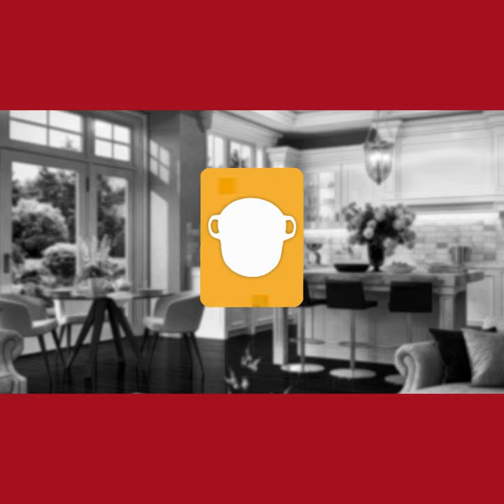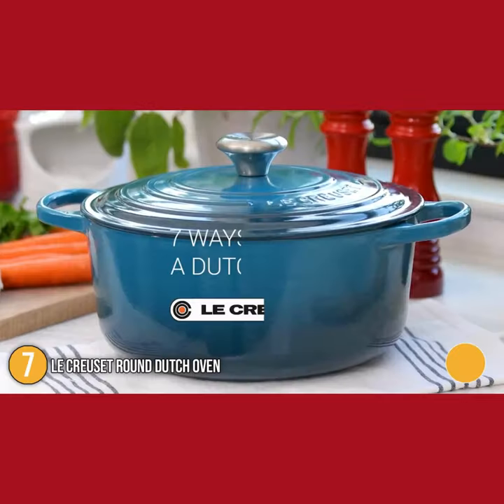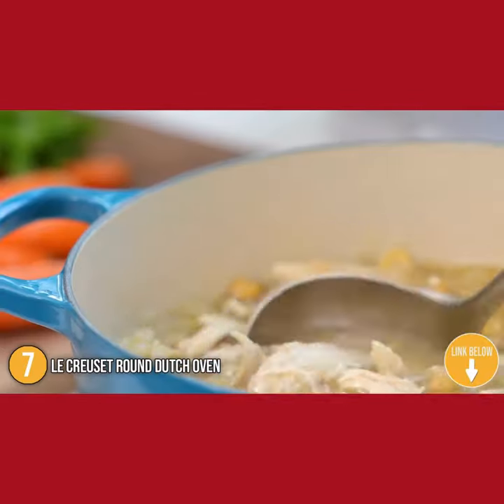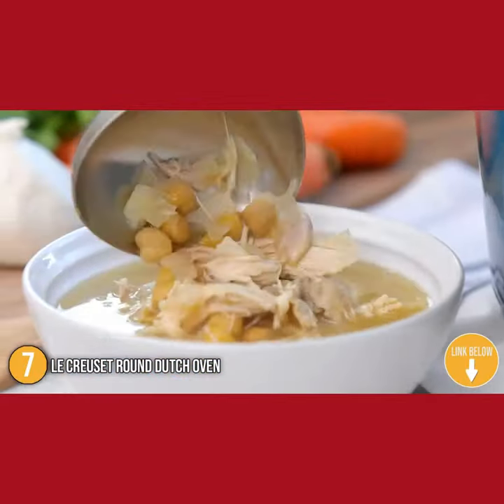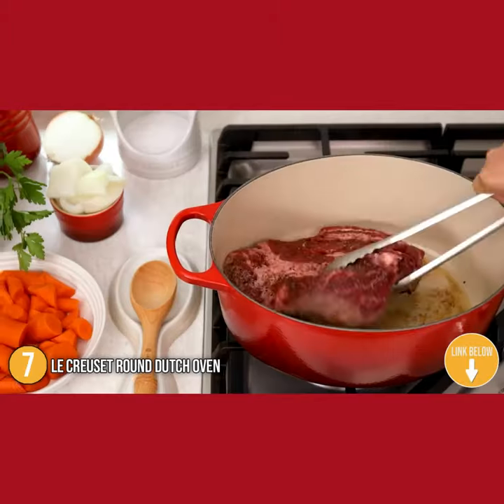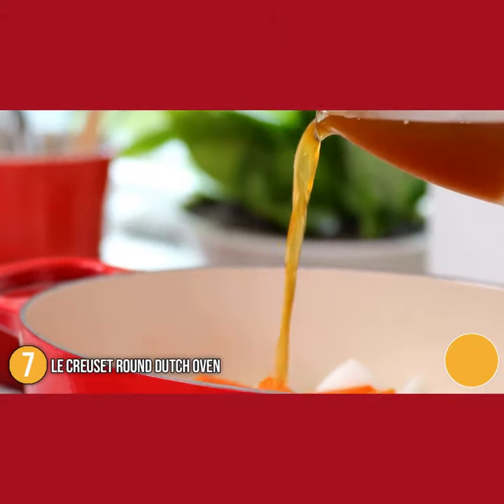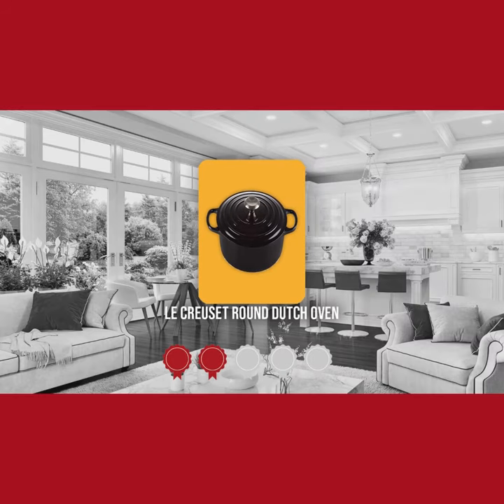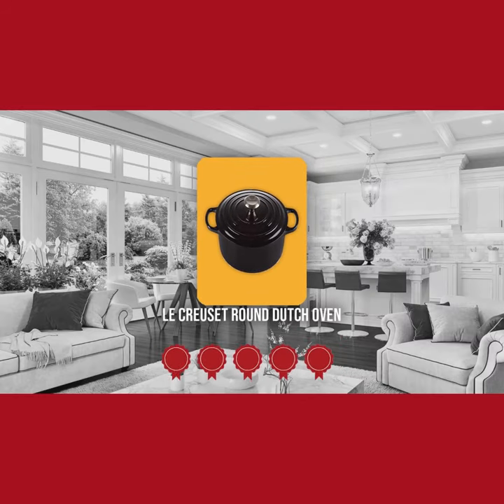Le Creuset Round Dutch Oven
A Dutch oven is essential for any serious cook worth their salt. The kitchen workhorse is a heavy pot with a tight-fitting lid, usually made from enameled cast iron, which you can use on the stove or in the oven.